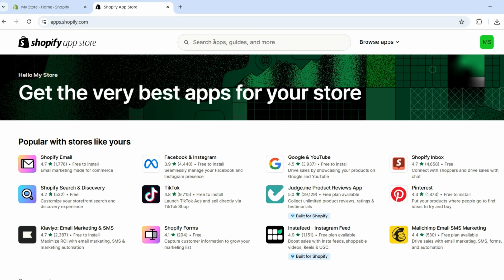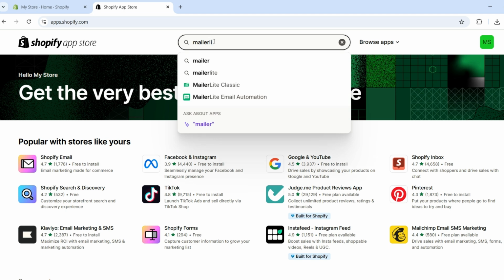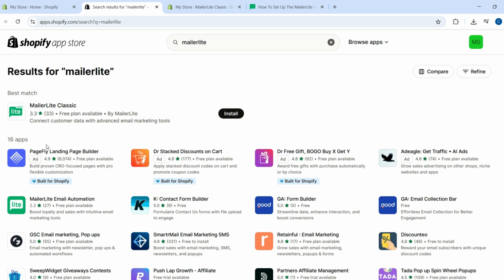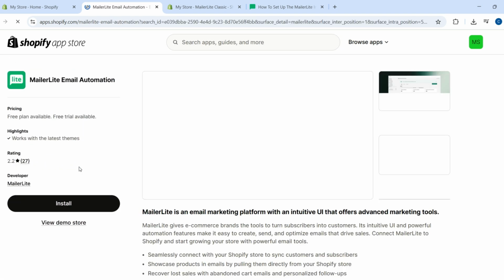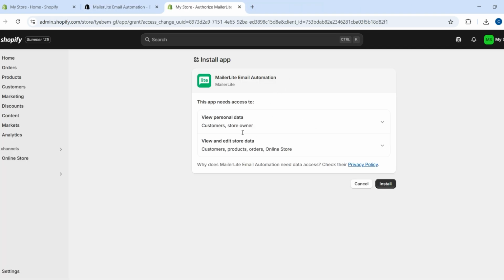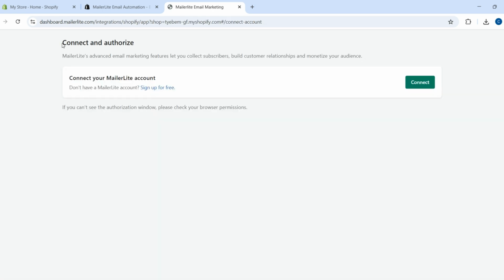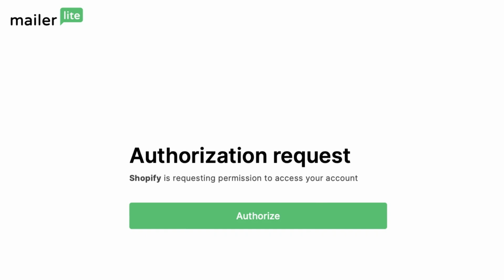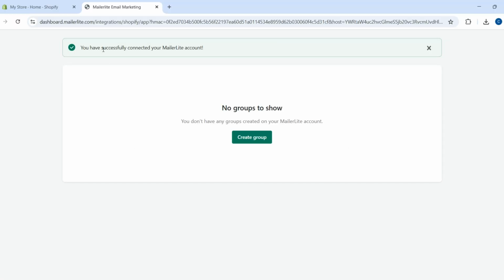How to Integrate MailerLite with Shopify 2025 | Connect MailerLite to Shopify (QUICK & EASY)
Want to connect your email marketing with your online store? In this tutorial, you’ll learn how to integrate MailerLite with Shopify to automate email campaigns, grow your list, and boost sales.

We’ll cover:

How to connect MailerLite to Shopify (step-by-step)
Syncing customer data and purchase activity
Adding MailerLite popups and embedded forms to your store
Creating automations for abandoned cart emails and more
Troubleshooting integration issues in 2025

Works for all Shopify plans and MailerLite free & paid accounts — no coding needed!